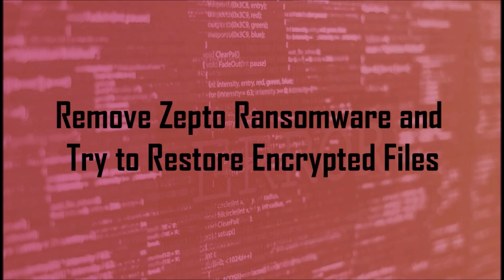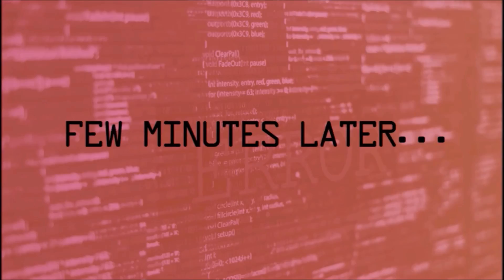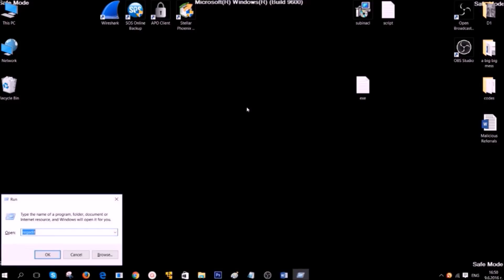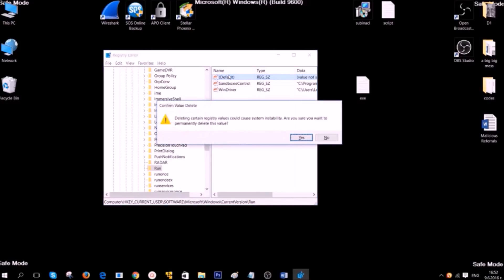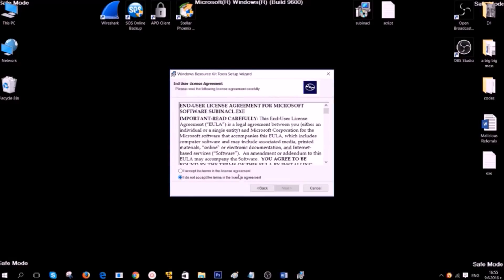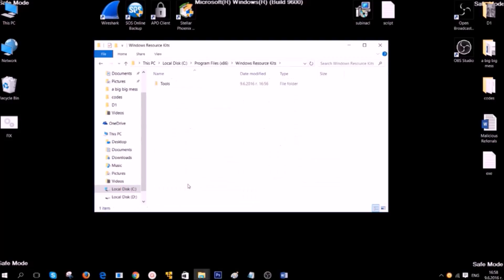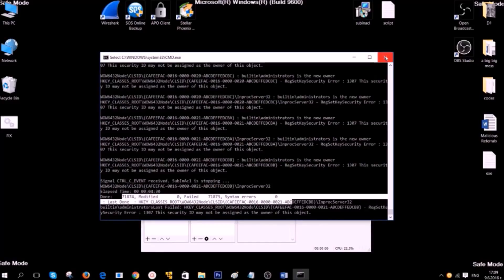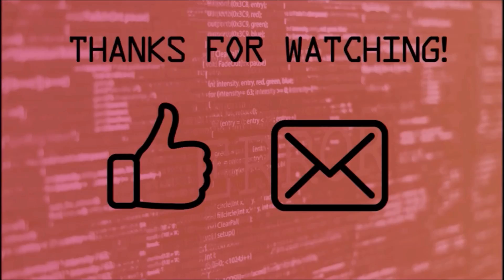Remove Zepto Ransomware Virus (Bonus - File Restore)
Find the whole information about Zepto ransomware and its removal

In this video you could see how to:
- start the PC into Safe Mode and isolate all files and objects associated with Zepto ransomware
- automatically remove Zepto ransomware
- manually remove Zepto ransomware
- restore .zepto files using data recovery software.

After the removal process you can try to recover your .zepto files. Here you could see some data recovery software alternatives

We hope this video is useful.